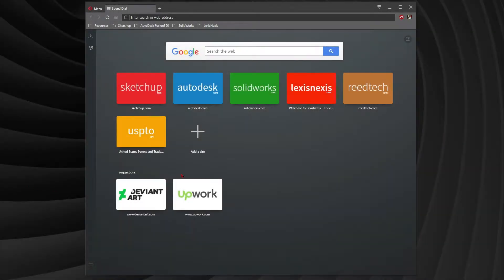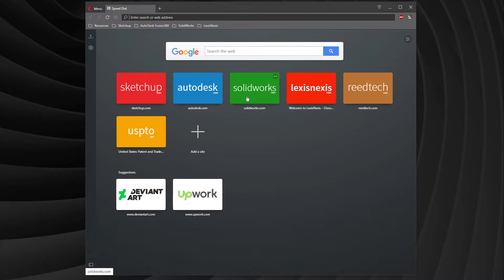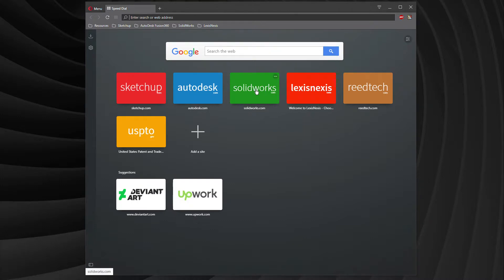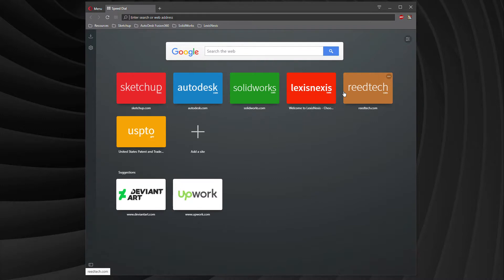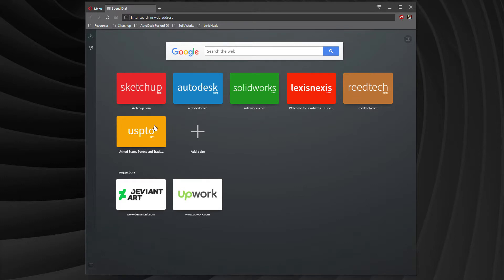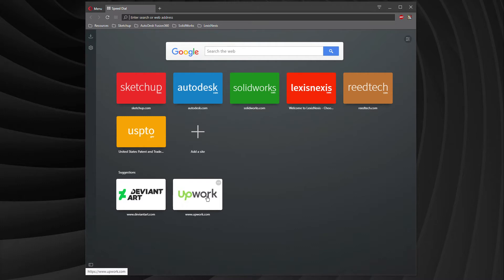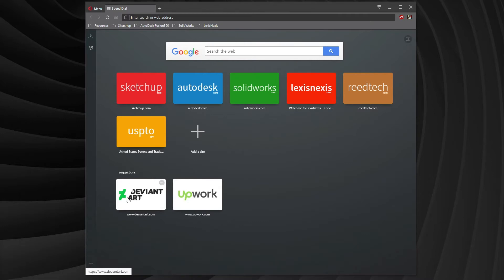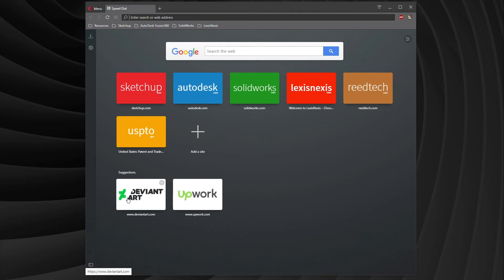Patent Drawing Tools Quick Look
A quick video about some of the Patent Tools people use to create patent drawings.